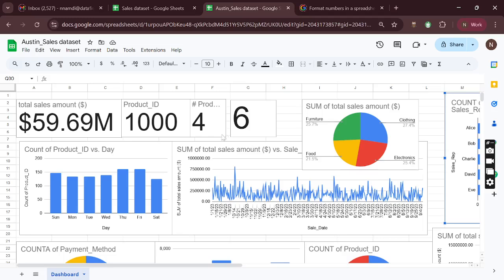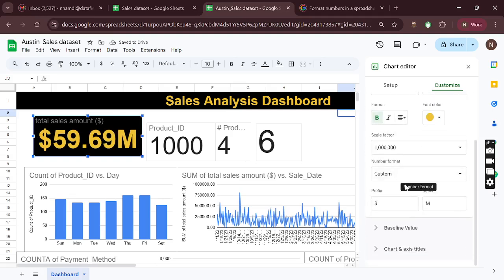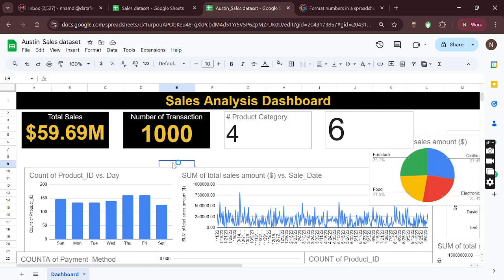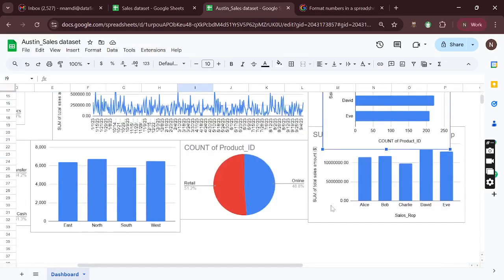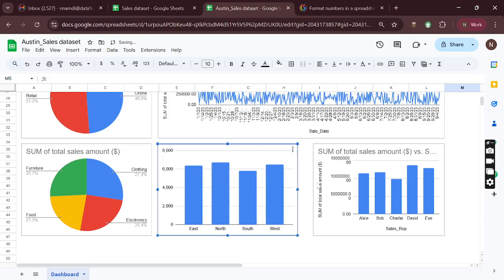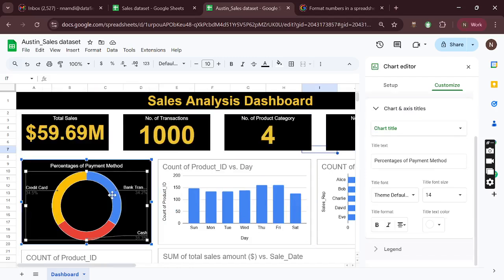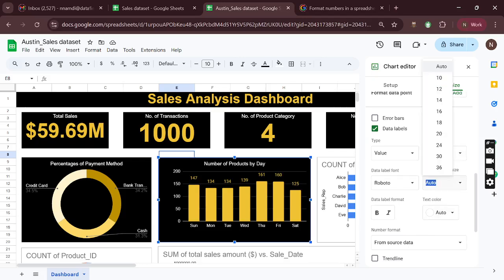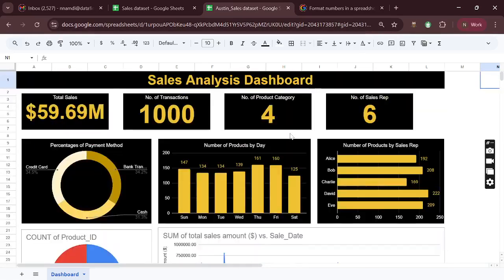Sales Data Dashboard Live Recording - PART 4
This is the last part of the series of videos on the sales data analysis dashboard.